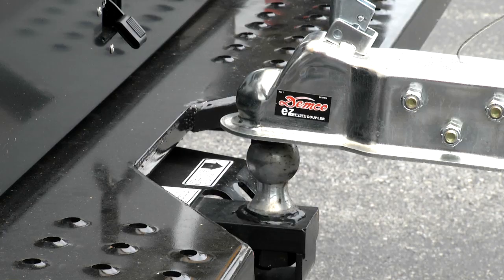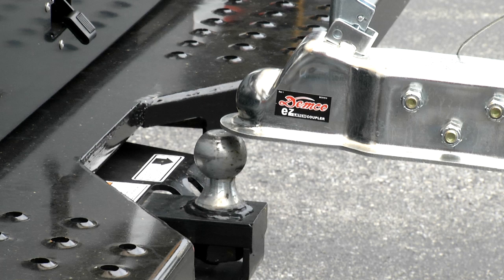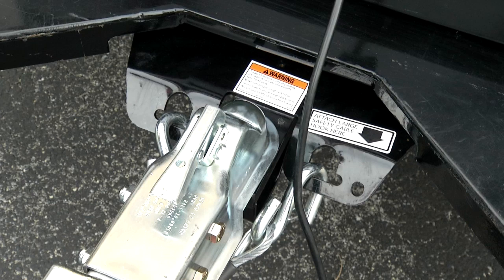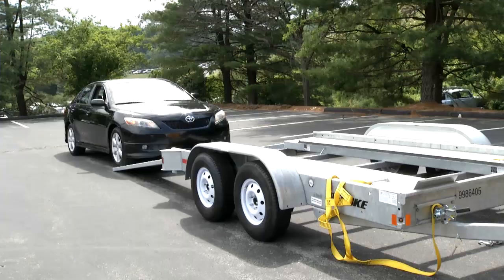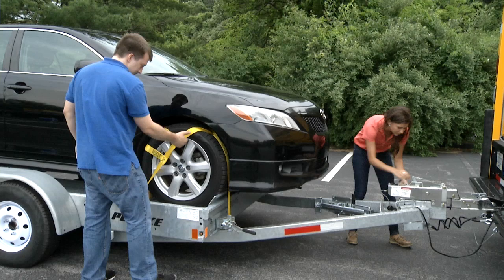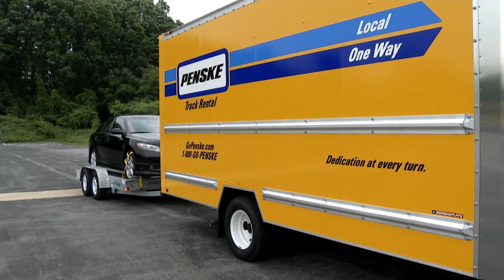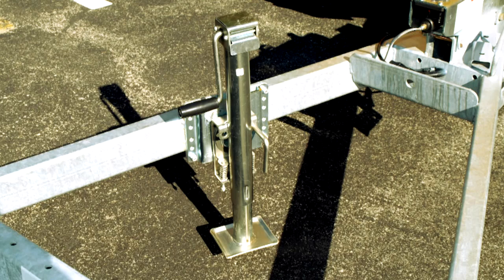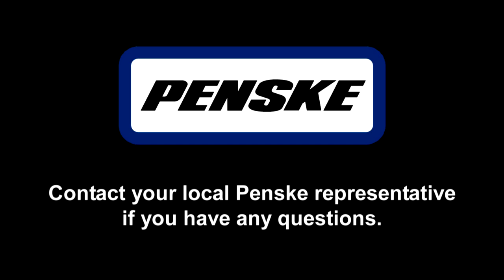Car Carrier Towing Instructions - Penske Truck Rental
We recommend a Penske car carrier for all-wheel and rear-wheel drive vehicles. The car carrier carries your entire car on a trailer that attaches to the rear of your Penske rental moving truck.